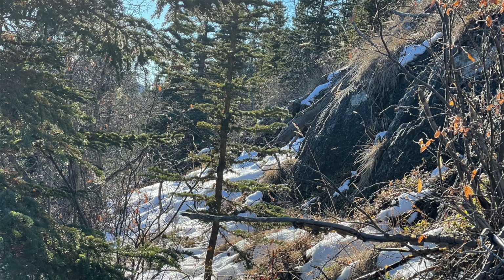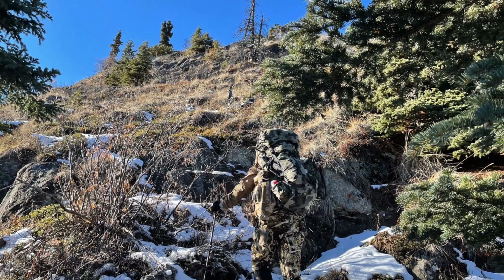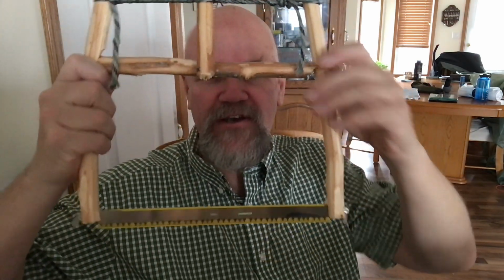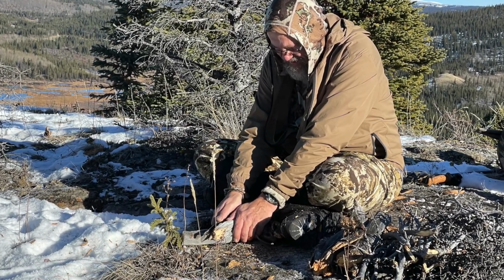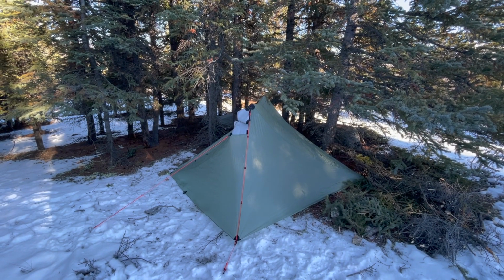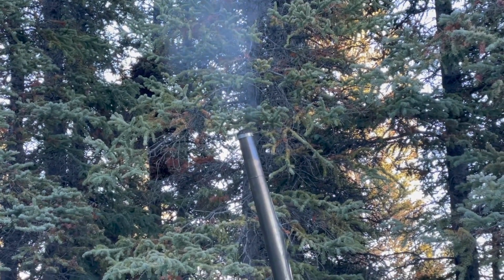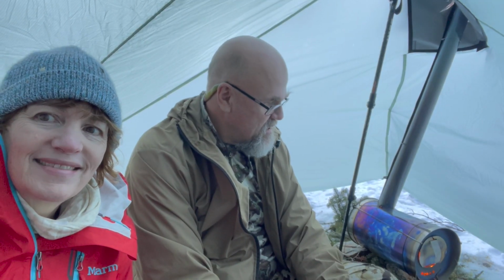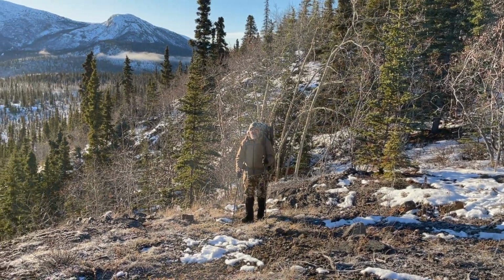A Remarkable piece of Sub Alpine Gear! The Seek Outside Silex with wood stove. HD 1080p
52 Oz Combined shelter with wood stove.  For the right trip this is a game changer!